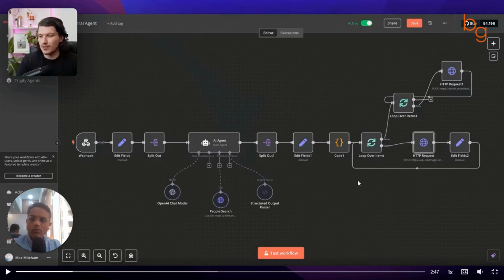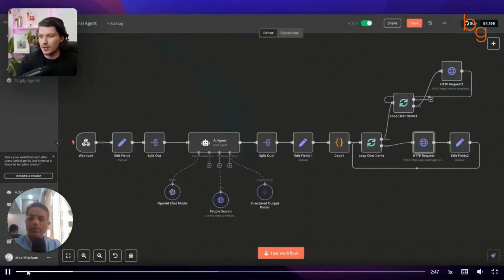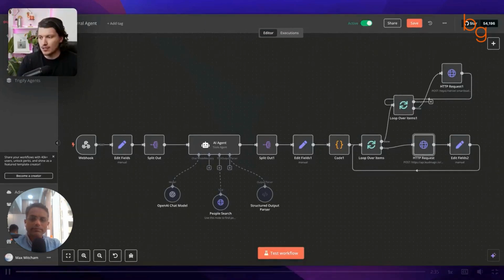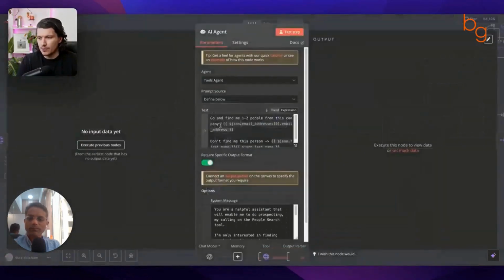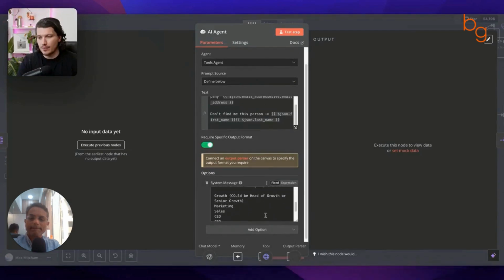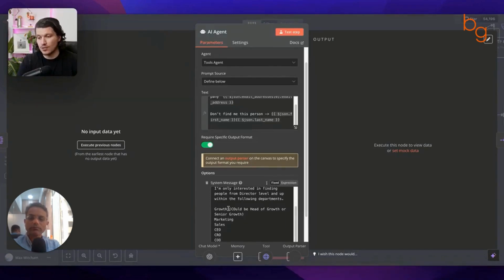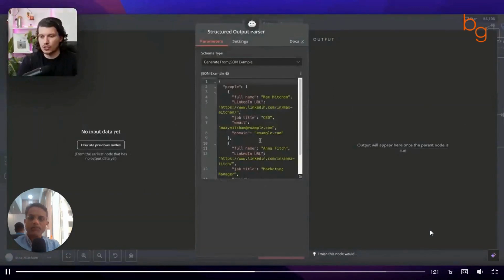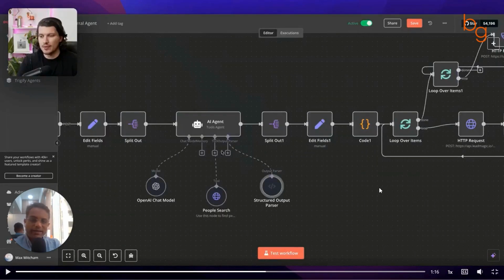How intelligent workflows can help in saving tool costs ?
About Bridge Gap:
At Bridge Gap, we help B2B businesses build sales engines that ignite growth. Get your own custom-managed B2B sales team now.